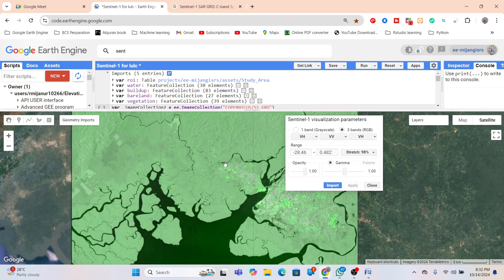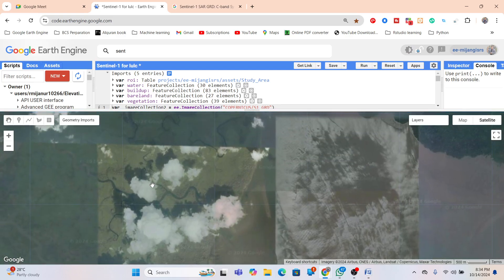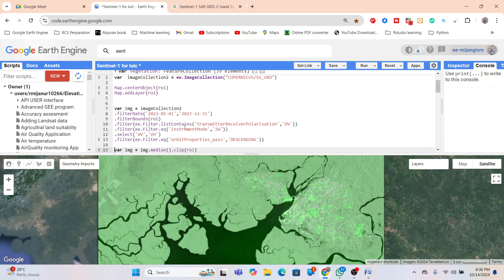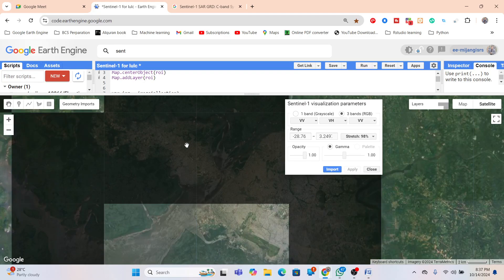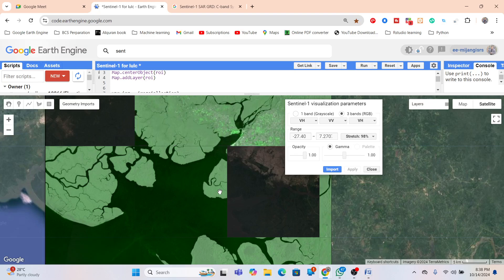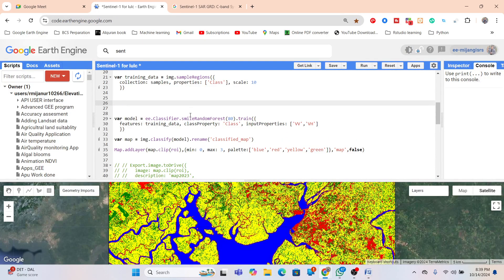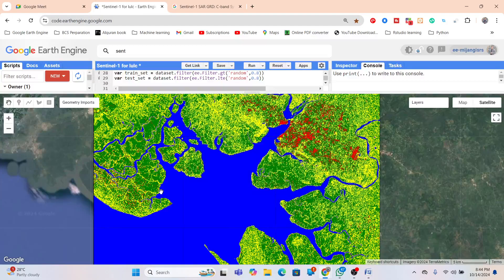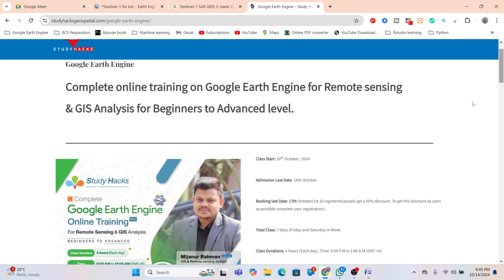Method LULC Classification Using Sentinel-1 SAR Imagery in Google Earth Engine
7 days of online training on Master Google Earth Engine for Remote Sensing & GIS analysis for beginners to advanced course contents

Class Start: 18th OCTOBER, 2024

2nd day:
 Filtering and Displaying Satellite Images: Landsat , Sentinel
 Satellite Composite
 Band combinations